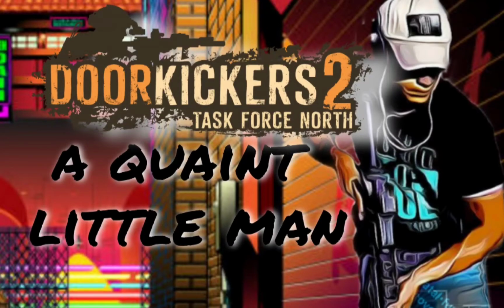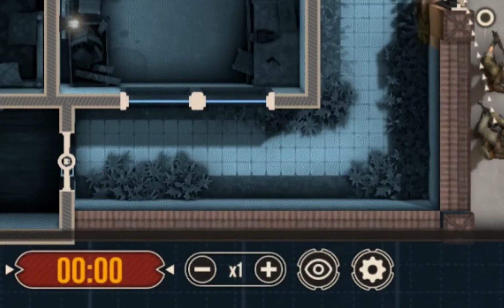Doorkickers 2:Task Force North *A Quaint Little Man* mission Approach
In this third installment I try and run the mission using the terrain in most advantageous way possible with my ever so limited cqb skill set. But sometimes the terrain will throw curve balls in the form of L-shaped exposed and compressed corridors. So I had to put a thinking cap on and decipher what the lay of the land was trying to tell me. note that this mission was already ran at the time of recording and all we are watching is the replay, but I like showing yall my planning and the end result in a more theatrical fashion by skipping the pause/play feature of the game we all love use when playing the game